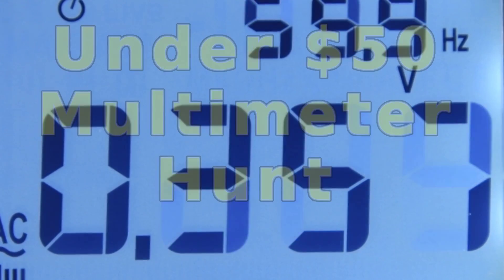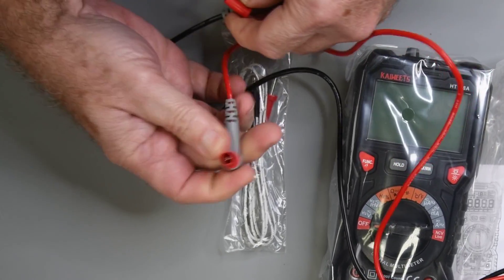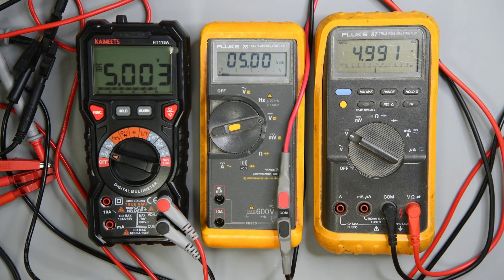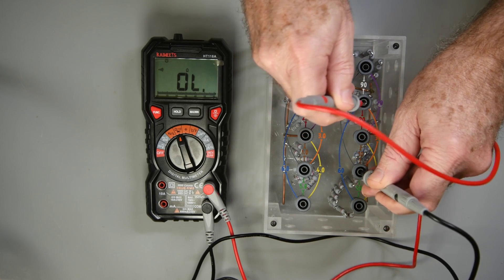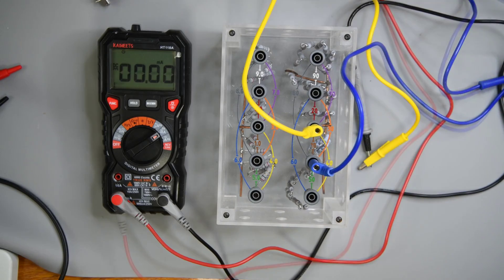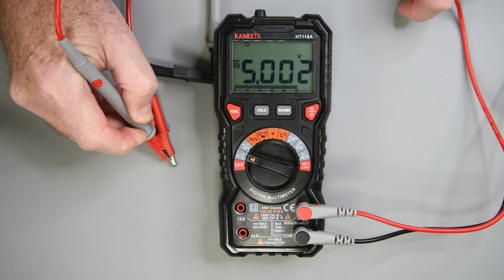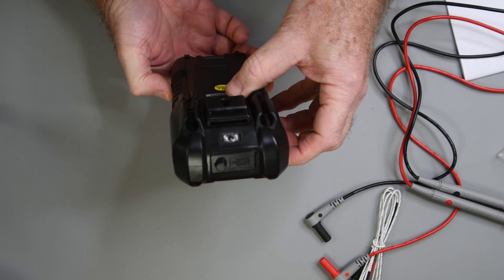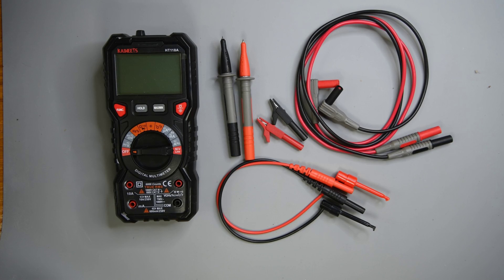Under $50 Multimeter Hunt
Just taking a look to see if you can spend under $50 and get a usable multimeter.  Even if you simply want to replace the joystick module in a game controller, it’s worth having a multimeter by your side.

00:00  Intro
00:50  The selected meter
02:52  Test
08:15  Final thoughts